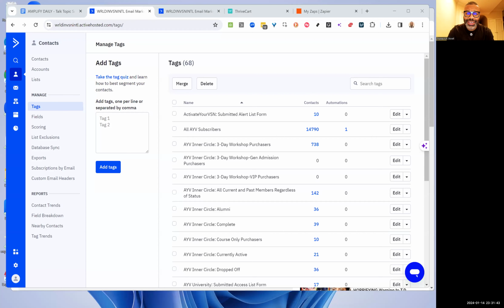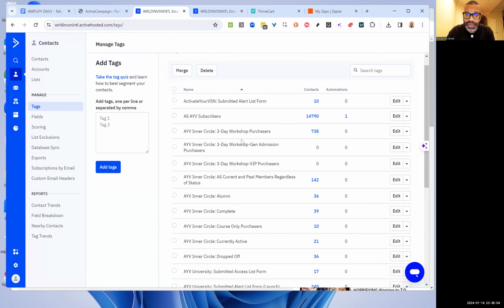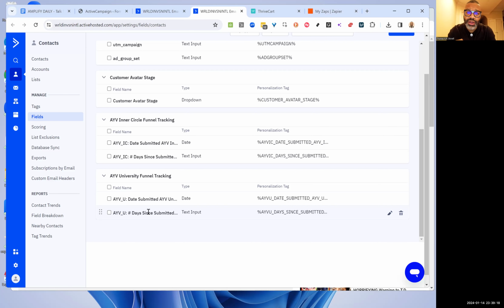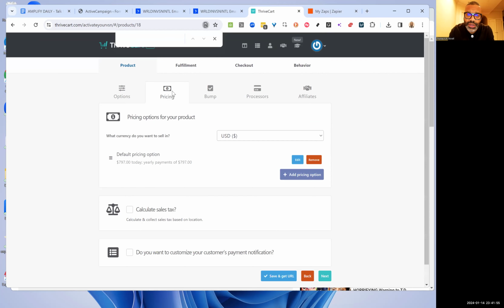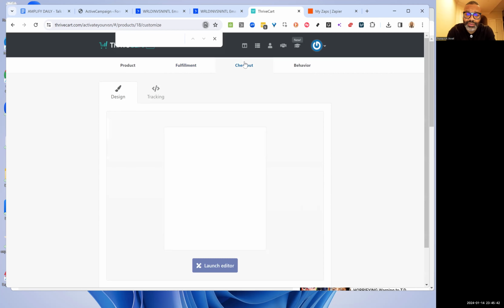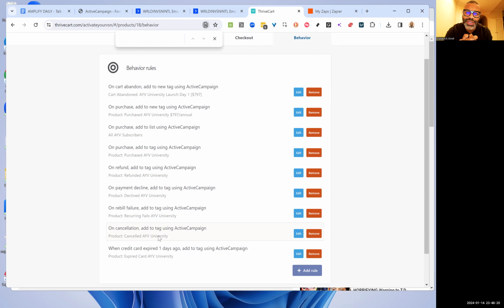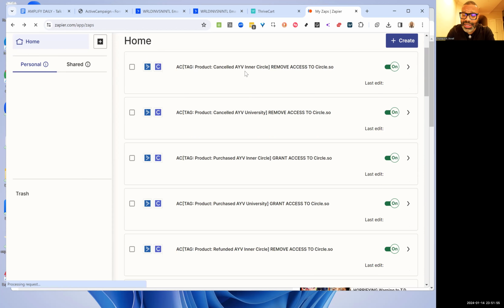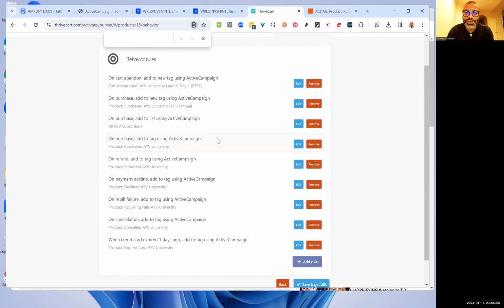AMPLIFY DAILY - #14 OF 365: $53,000 Launch Breakdown - Tags and Custom Fields (Sun, 1/14/24)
I'm breaking down the close to $60K launch I architected and partnered on the last week of 2023.
In this video, I walk through the engagement tracking with Tags and Custom Fields for the launch in Gravity Forms, ActiveCampaign, Thrivecart, Zapier and Circle.so for the launch, and how we used each.